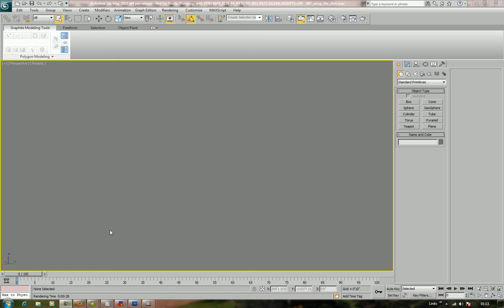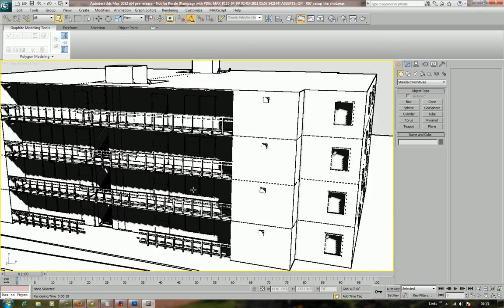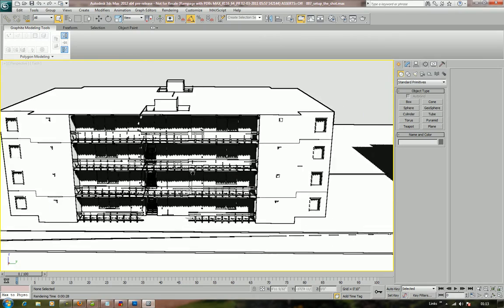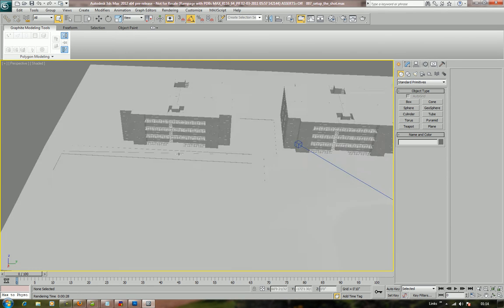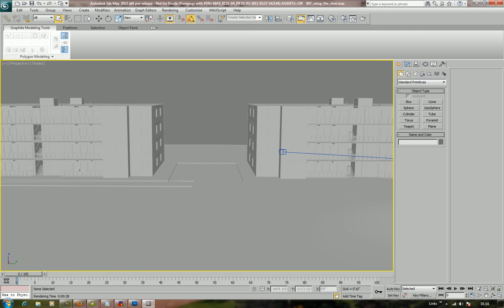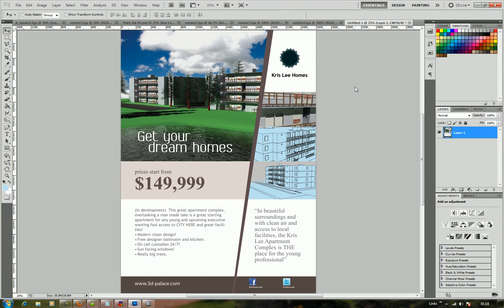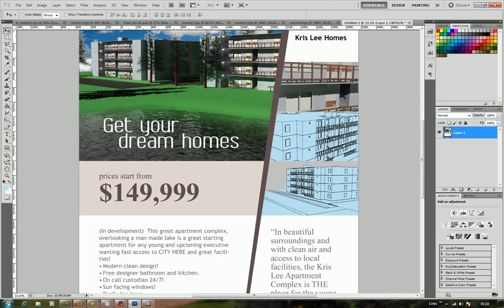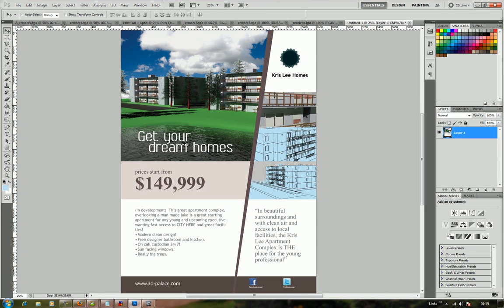Architectural Visualisation in 3ds Max, Apartment Block - introduction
A video tutorial released FREE from our commercial collection to our youtube friends, this great set shows you how to create an external visualisation for the apartment unit that is created in 3d-palace Architectural Visualisation sets 1, 2 and 3.  Using this set you will create an exterior apartment and put it in an environment for presentation.